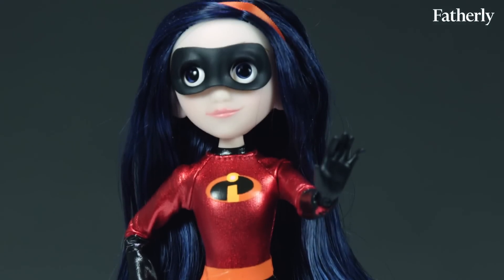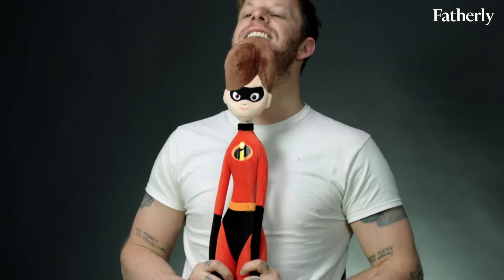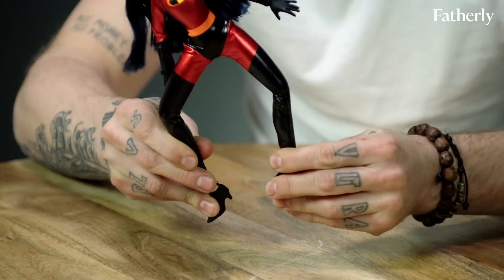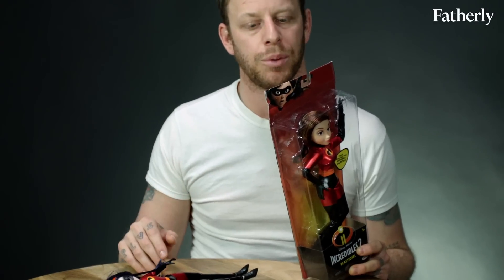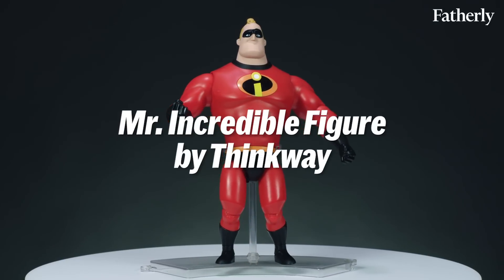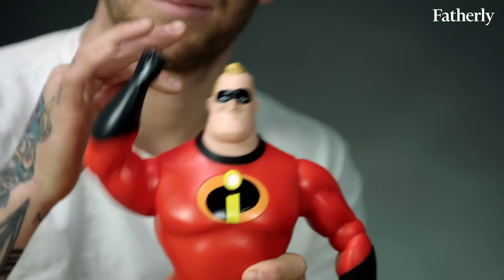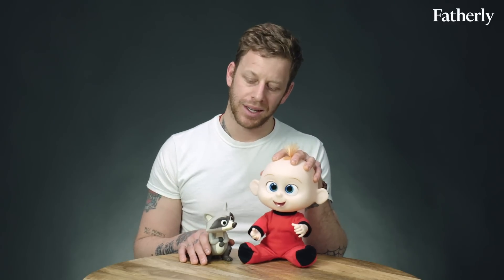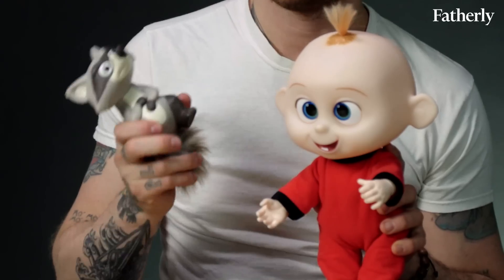'Incredibles 2' Toy and Action Figure Unboxing and Review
With so many great Incredible 2 toys and action figures on the market, which ones are actually affordable and fun? In this Incredibles 2 toy review, we take a look the best versions of Jack Jack, Violet, Mr. Incredible, Elastigirl, and Dash your kid will love (and won't break your budget).